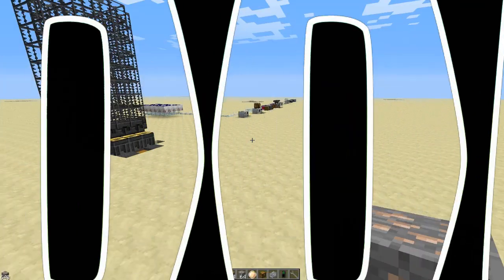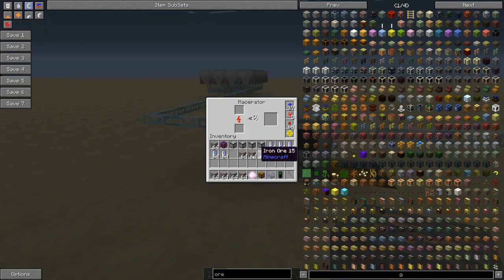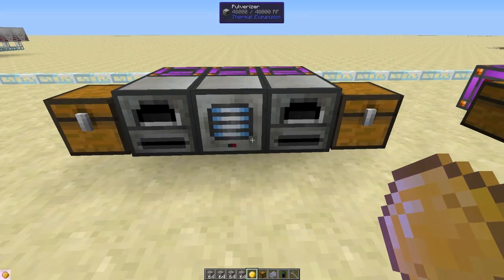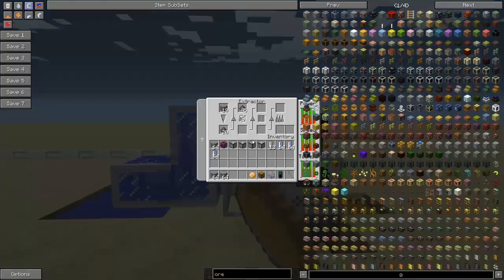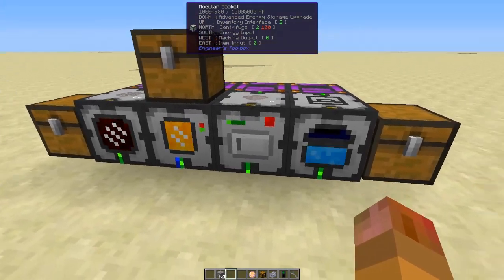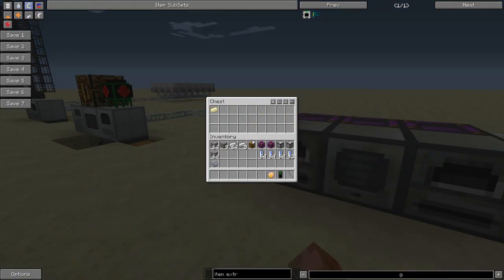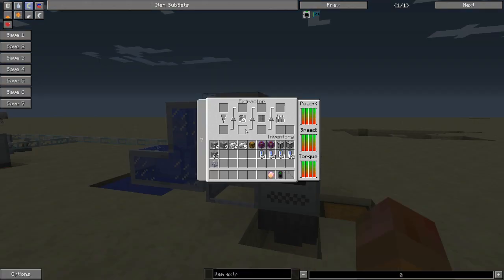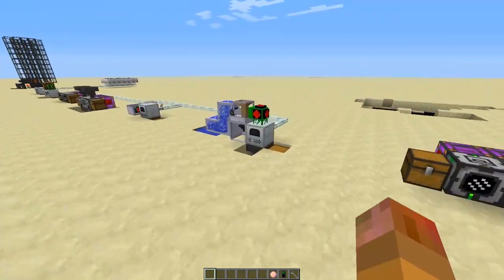FTB Monster: How to maximize your ores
Today we take a look at some of the best ways of getting the best return from your ores.